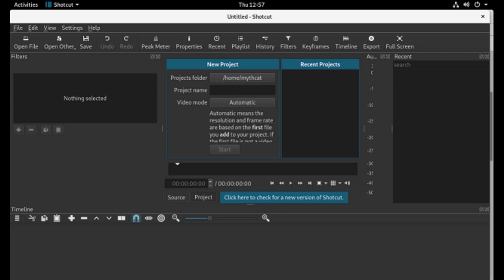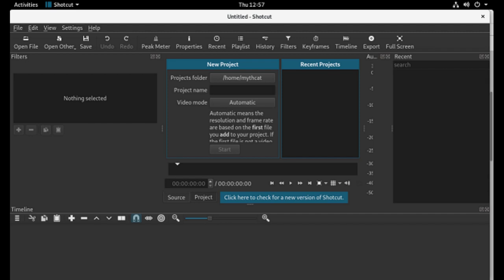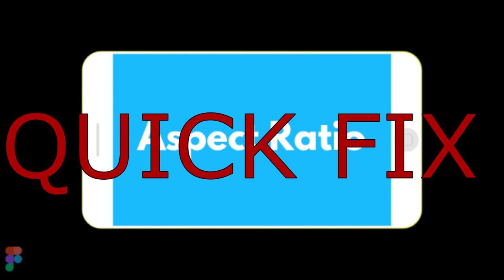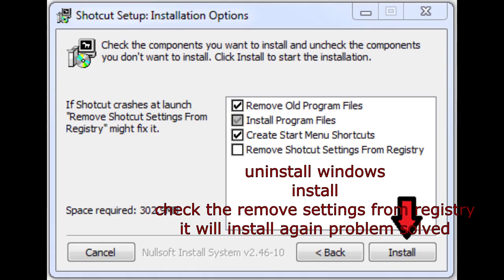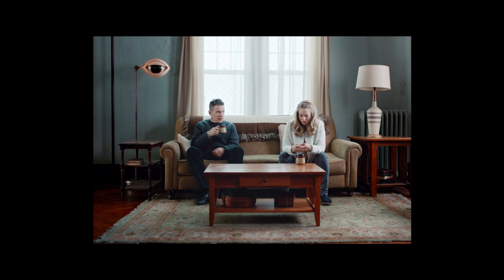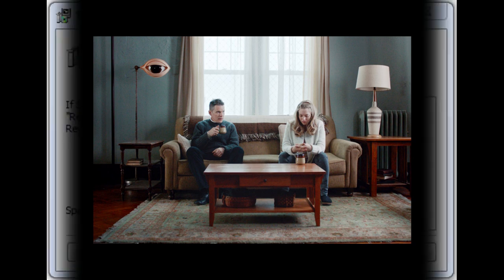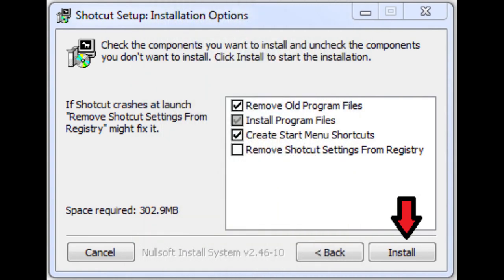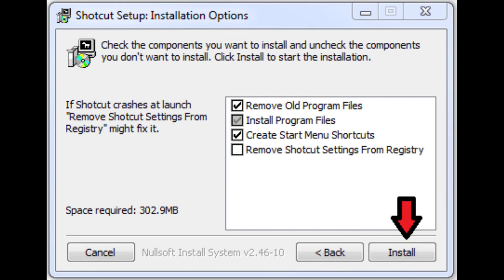shotcut export fullscreen video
video solving shotcut aspect ratio problem doesnt export to fullscreen
when finished  had the black bars on sides